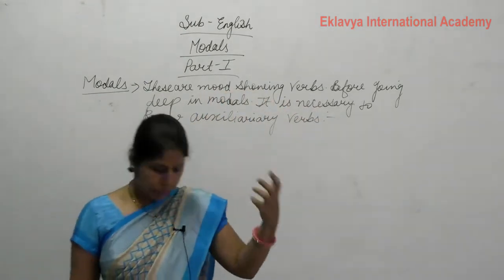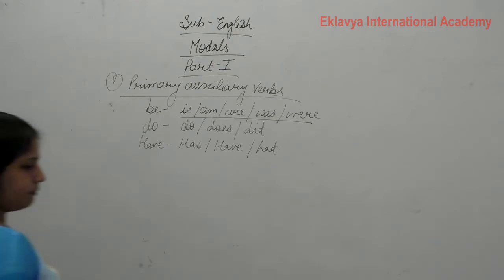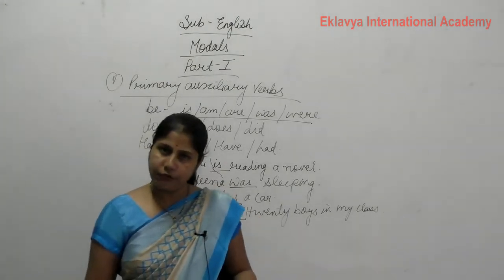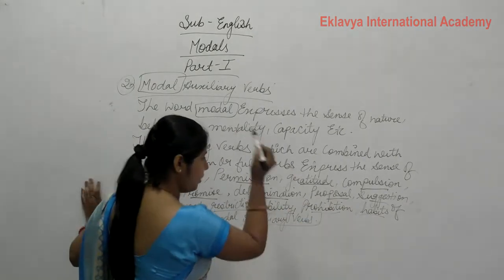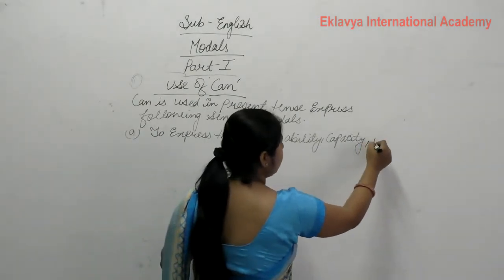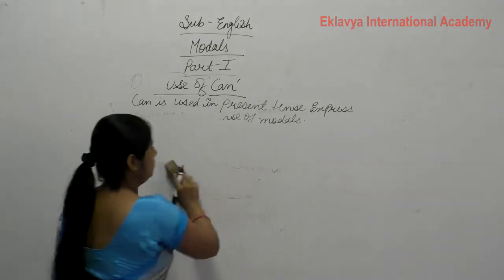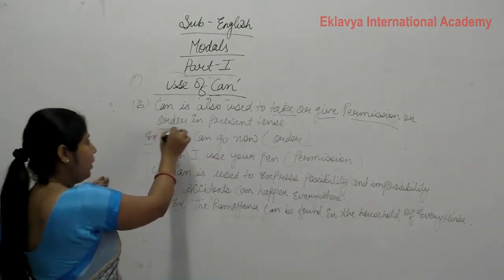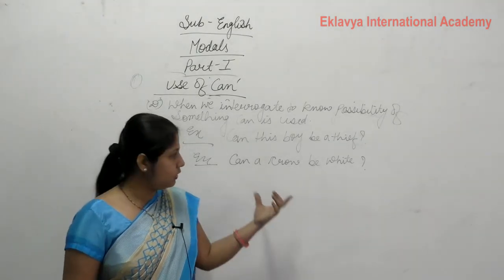VI To VIII Modals part 1